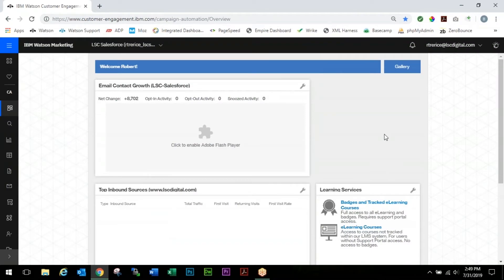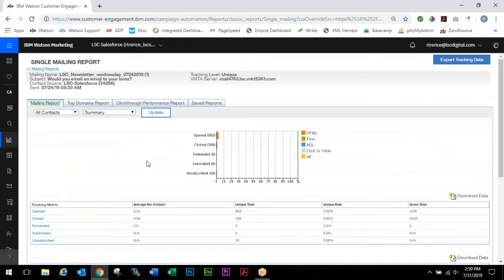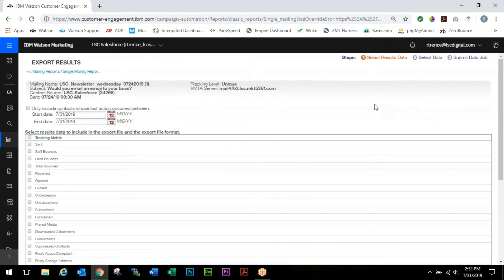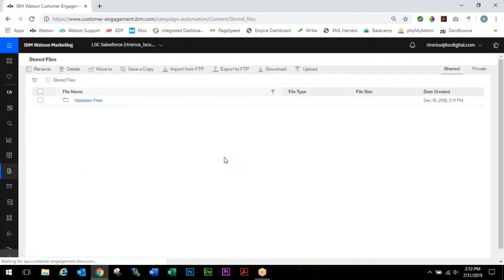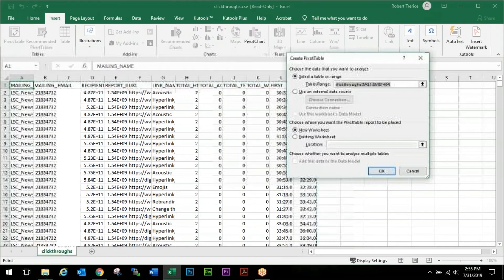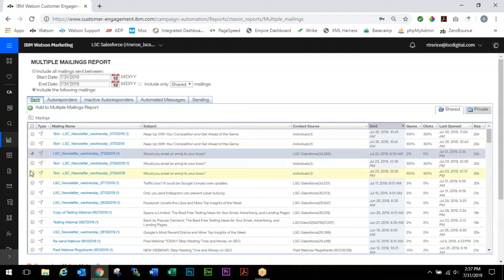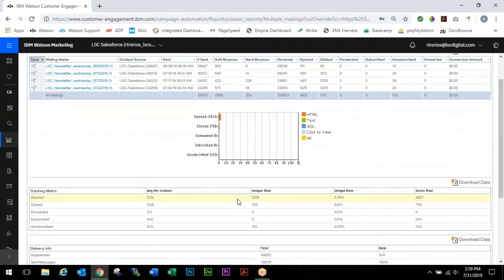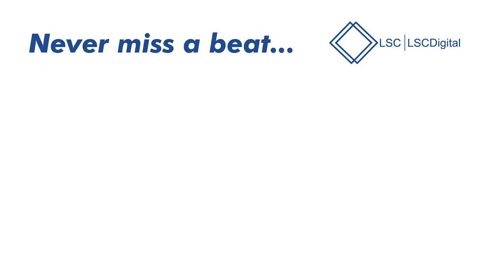Reporting Basics in Acoustic Campaign (formerly IBM Watson Campaign Automation)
This video in our basics series will cover how to generate the most common reports in Acoustic (formerly IBM Watson Campaign Automation). Notice the interface is different?

The first report, a single mailing report, will allow you to see tracking metrics and delivery information for one mailing that you select from a list. Mailings are ordered chronologically and include tests. Once you click on the mailing, a report with a graphic will appear. Below the graphic are the tracking metrics like clicks, opens, forwards, subscribes and unsubscribes. Delivery information includes suppressed contacts, hard bounces, soft bounces, total bounces and received. If you included a seed list or inbox monitoring, those numbers will appear there as well. Single mailing reports can generate contact data through exports. In this example, we wanted to see how many contacts clicked the many links in our newsletter. Your downloaded file will appear in your stored files in the private folder. We exported our data, de-duplicated the list in excel and used a pivot table to isolate clicks per link.

A multiple mailing is the most basic way to see how a series of emails performed together and individually. The graph, tracking metrics and delivery information will represent the total from all your selected mailings. To see how one mailing performed individually, click on the name and a single mailing report for that mailing will appear.

For more in-depth metrics, you have to conduct an API report, which will be covered in a later video.